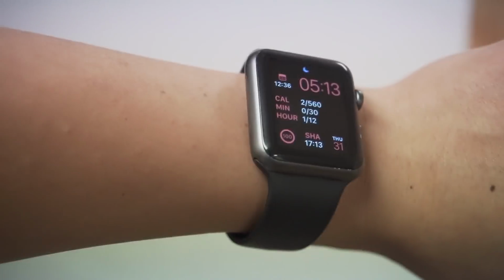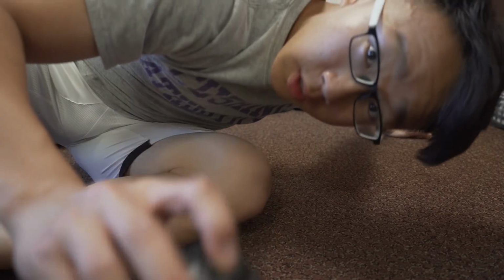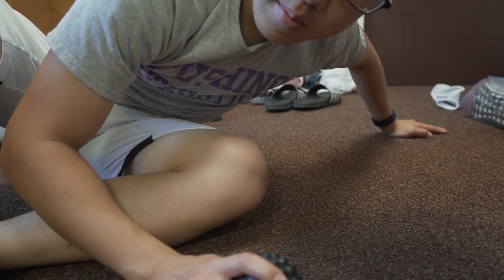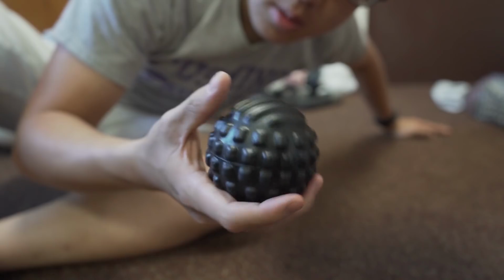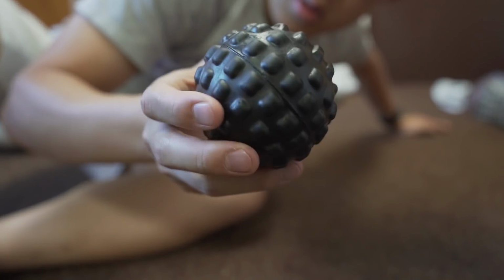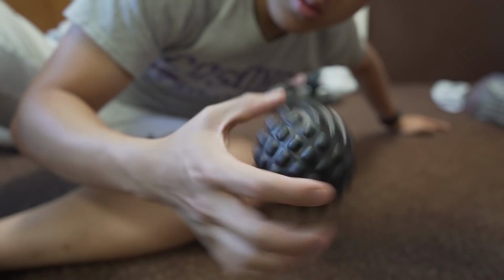Delta BRAND NEW A350 PREMIUM SELECT DTW-PVG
I flew Delta Airline's brand new A350 Premium Select Cabin from Detroit(DTW) to Shanghai(PVG) today.